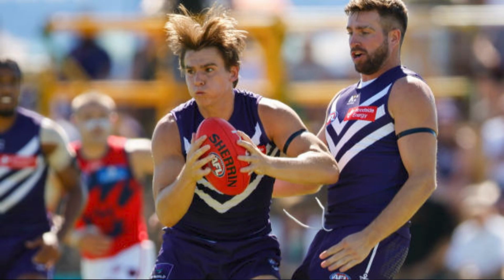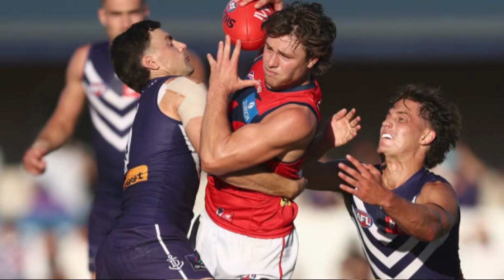5 Things We Learned – Melbourne vs Fremantle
🚨 Melbourne vs Fremantle – What. A. Game! 🚨

Melbourne’s midfield dominance meant NOTHING as Fremantle ran over them with efficiency and class in a 19-point win at Rushton Park.

In this video, we break down 5 key takeaways, including:
✅ Clayton Oliver & Christian Petracca are BACK – but is it enough?
✅ Shai Bolton brings X-Factor to a vanilla Freo attack.
✅ Max Gawn dominated the ruck – but does he have enough support?
✅ Murphy Reid & Aidan Johnson – the next breakout stars?
✅ Fremantle’s midfield balance is SCARY – Top 4 incoming?

💬 Was this a warning sign for Melbourne, or was Fremantle just too clinical?

📲 Follow PommyInOz for more AFL banter!